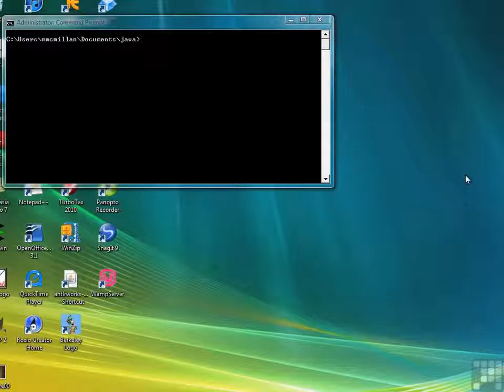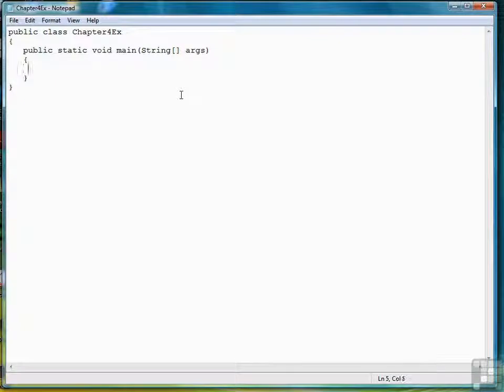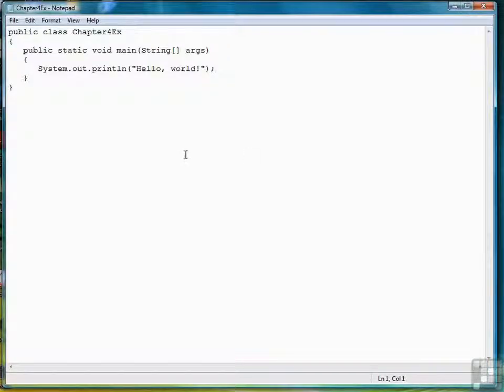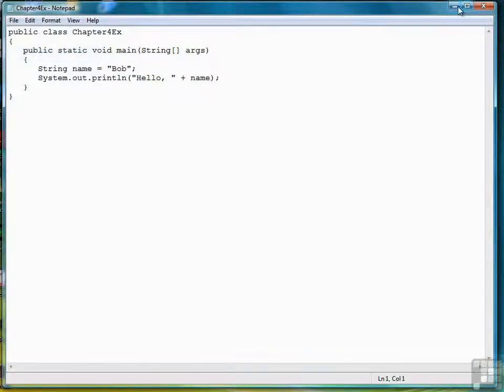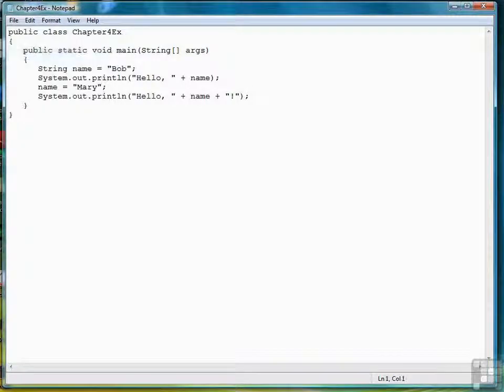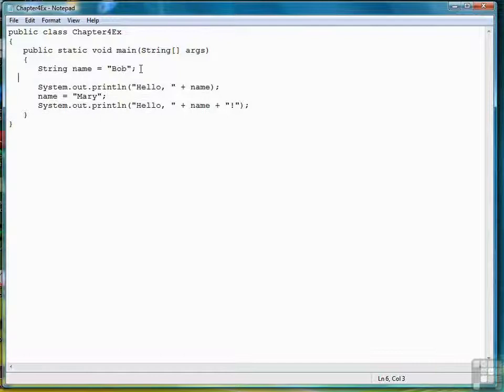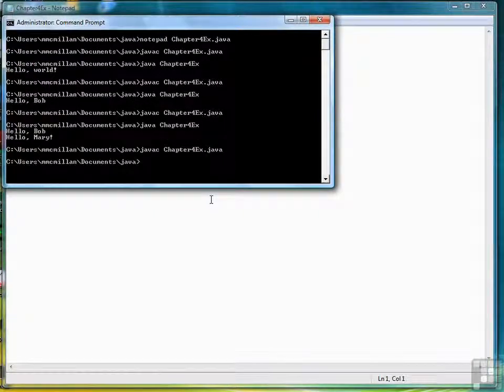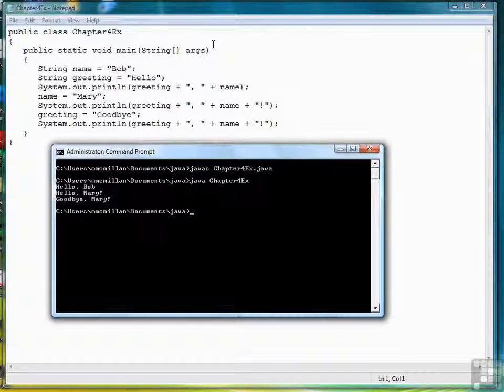04-07 Java Building Blocks | Exercise Saying Hello To Others | Beginners Java Programming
Java training By Mike McMillan. Java Building Blocks. Exercise Saying Hello To Others. Beginners Java Programming | Beginners Java Programming.

thank you for services sir. Worksheet for Chapter 4